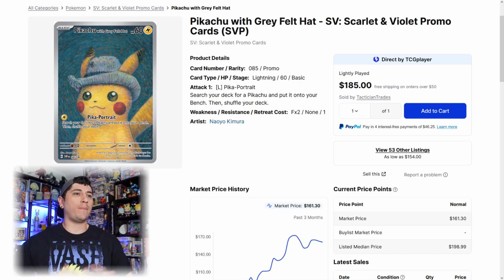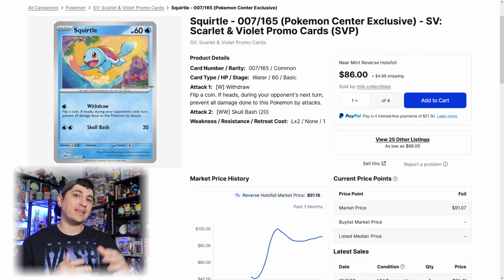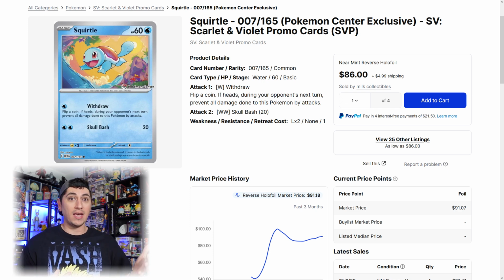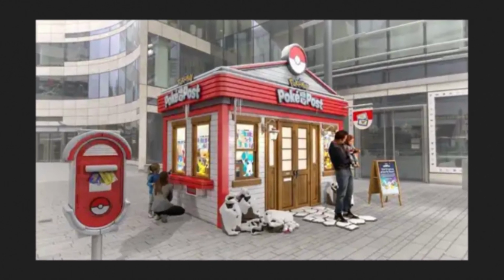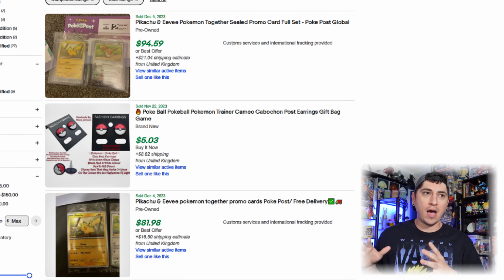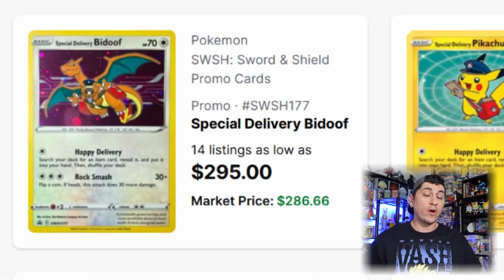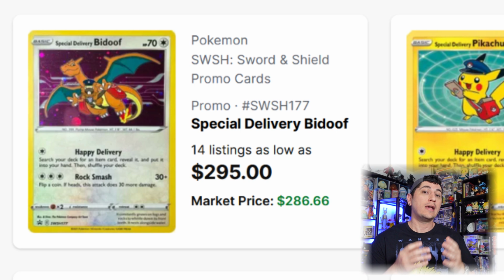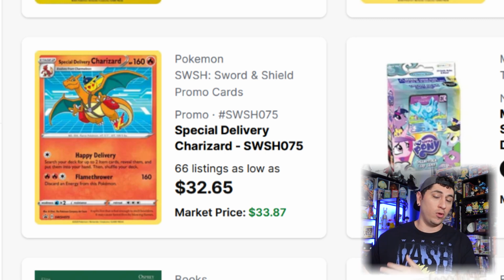The Genius How Free Pokémon Cards Become so Expensive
The Nightmare of Free Pokemon Cards Being So Expensive. There are a ton of pokemon card promos coming out & people Pokemon card investing are getting rich

Check out Drip here and get $15 off your first $30 purchase

Want to send me something? Mail to:
Dr.Applesauce
76148

These are the paint pens I reccomend, and use, for all of my funko pop autographs.
This is the Lapel mic I use for some of my videos, sounds great and is only $20!
This is the tripod I use for all of my in studio videos, about 5 feet tall, $23, and I love it!
This is the UV flashlight I use to really make all of my Glow Pops SHINE! For $13 its a no brainer
This is my budget lighting kit I use for all of my videos. $60 bucks all in, and for a budget, its fantastic.
This is the shotgun mic I use in my videos, another budget option that works fantastic for under $30.

This is the tripod I use for my smart phone, another great budget option that works very well.
This is the camera I use to shoot my videos.